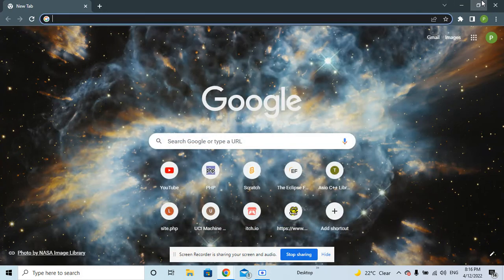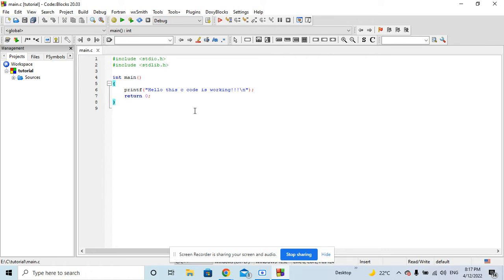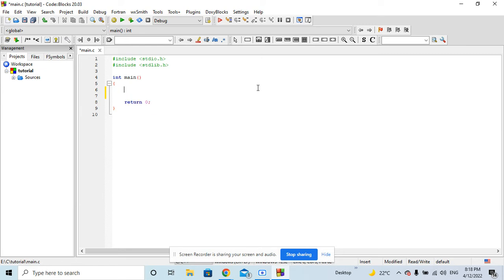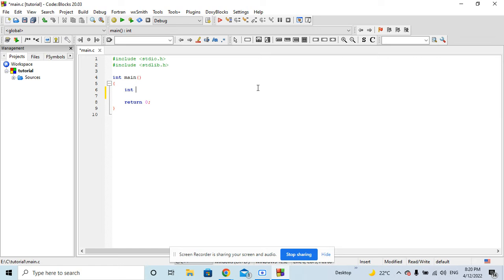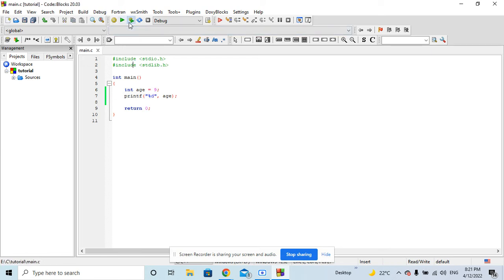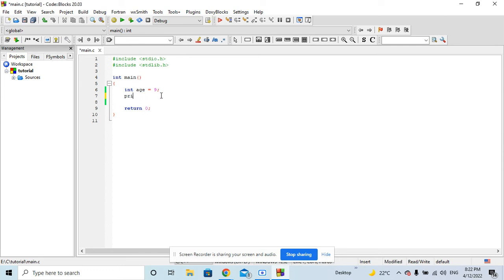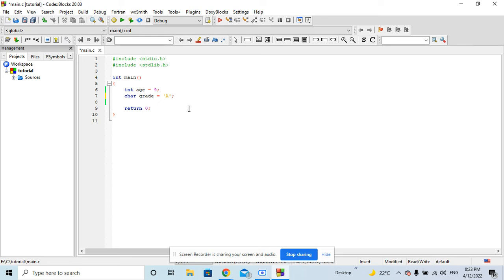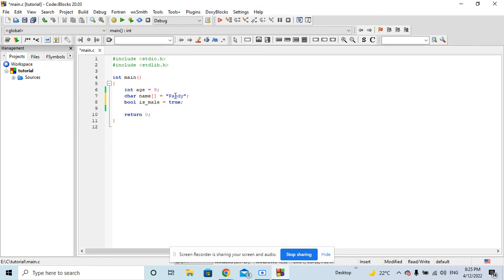#2 Variables and data types(C)